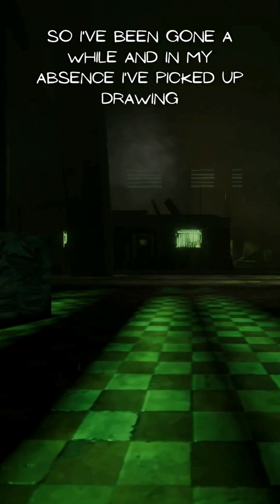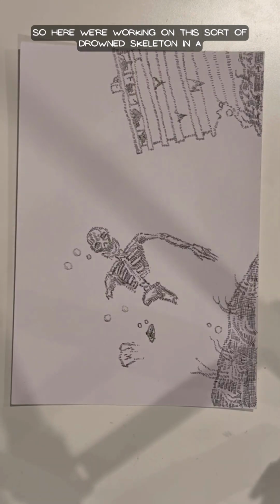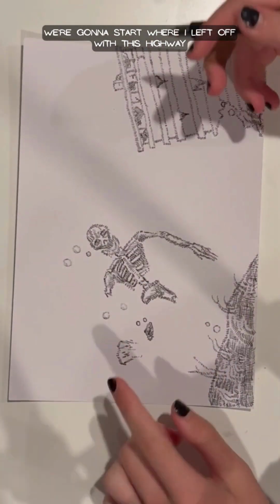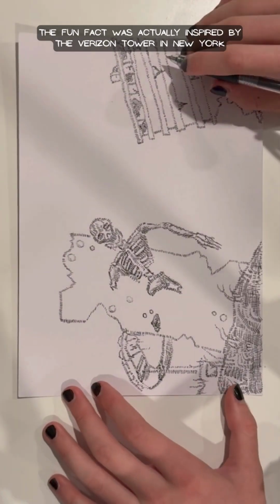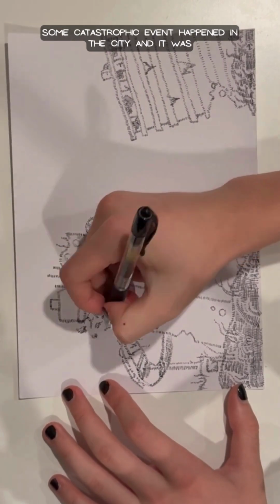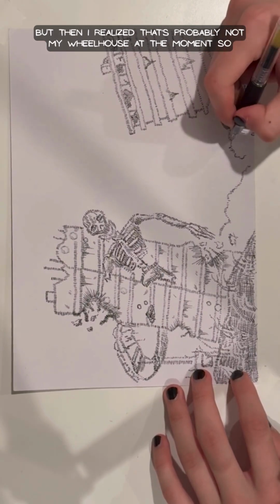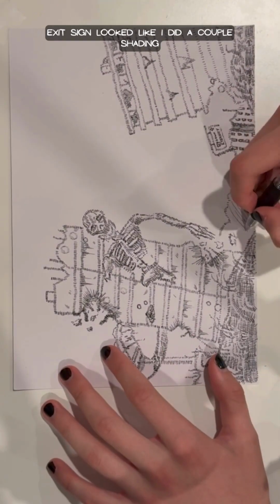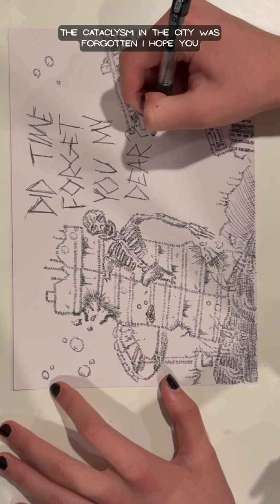Spooky corner 1 - the drowned man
Hey everyone! We're going a bit old school with an irl speedpaint and we're doing monsters now! I hope you enjoy this piece that's a little more mellow than my others.